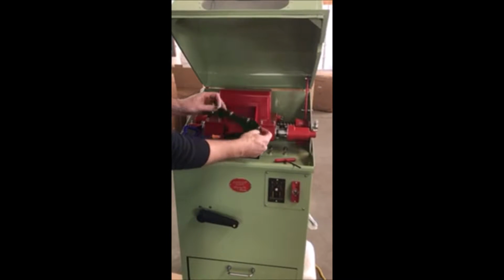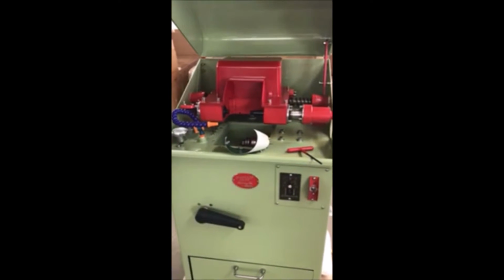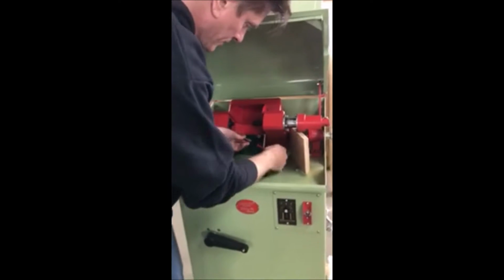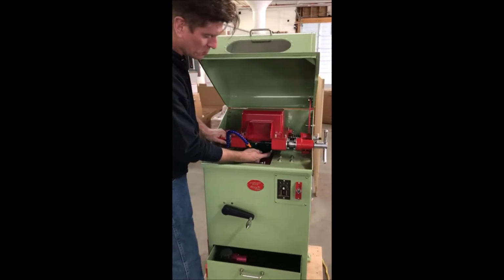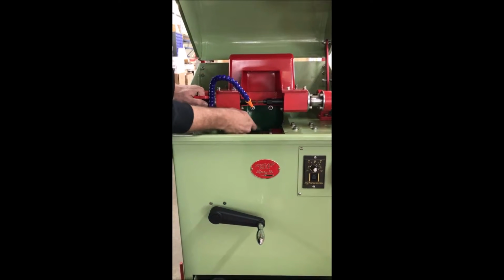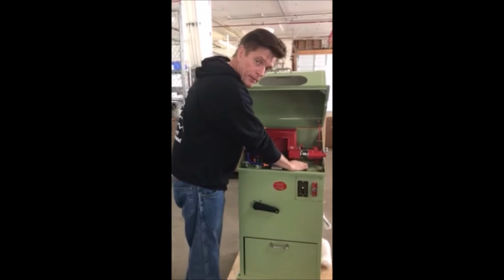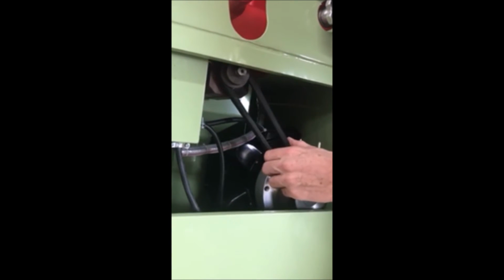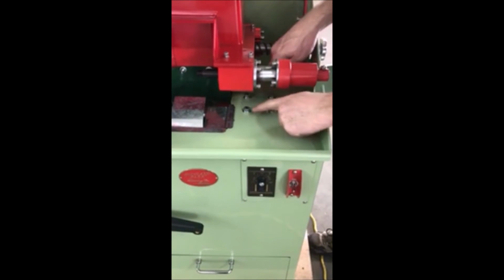Installing Spray Flap and Guard on Shaping Machine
In this video, we will show you how to install the Spray Flap and Spray Guard on The Highland Park Shaping Machine.